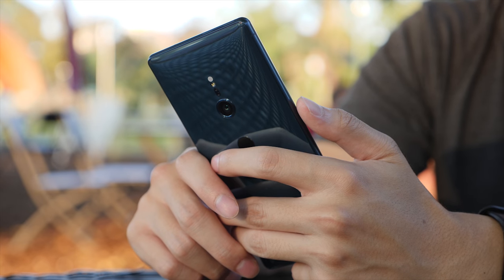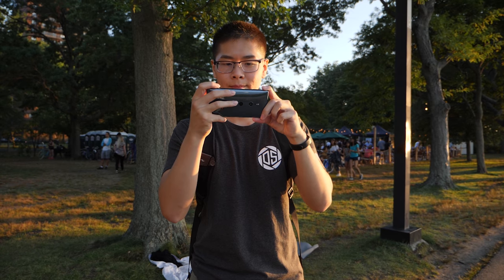Sony Xperia XZ2 Camera Review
Today we will take a look at Sony Xperia XZ2 Camera! Let me know what you guys think.

Featured:
Panasonic GH5
Sony Xperia XZ2
DJI Osmo Mobile 2

My Gear:
Panasonic GH5
Zhiyun Crane v2
Laowa 7.5mm F2.0 Lightweight
Panasonic 12-35mm F2.8 Mark 1
Panasonic 12-35mm F2.8 Mark 2
Panasonic 35-100mm F2.8
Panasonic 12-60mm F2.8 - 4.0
Panasonic 25mm F1.7
Panasonic 42.5mm F1.7
Rokinon 7.5mm Fisheye Lens
Voigtlander 17.5mm F0.95
Manfrotto 1004BAC Master Stand
Rode NTG2 Shotgun Mic
Rode Videomic Pro Plus
Rode Filmmaker Kit
Tascam 60D Sound Recorder
MeFOTO Globetrotter
Panasonic LX10

My Camera Accessories:
Peak Design Capture v2
Peak Design Capture v3 (with plate)
Peak Design Mirrorless Camera Strap
Peak Design Wrist Strap
MindShift BackLight 26L
MindShift Sidepath
Think Tank Photo Perception 15 Camera Backpack
Andoer QR Plate Clamp
Zhiyun Pansonic Cable
Vimble c 3-axis Smartphone Gimbal
Nikon Extension Arm (Selfie Stick)
Luxli Cello LED Light
Joby Gorillapod 3K
Moment Pixel 2 Case

Phones:
Sony Xperia XZ2
Oneplus 6
Huawei P20 Pro
LG G7 Thinq
Oppo R15 Pro
Blu Pure View
Blu Vivo X Phone
Pixel 2
Samsung s7 Edge

Laptops:
Acer Nitro 5
Dell XPS 15

Mouse:
Steelseries Rival 310
Steelseries Rival 600
Steelseries Rival 700

Random Accessories:
Smart Key Pro
Alcohol Pads

Bambu Brand Apparel: